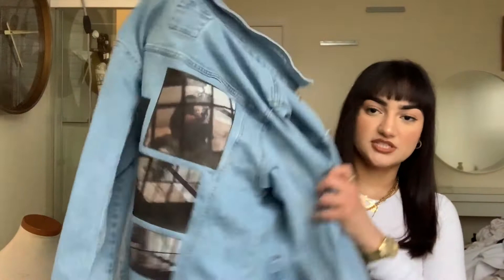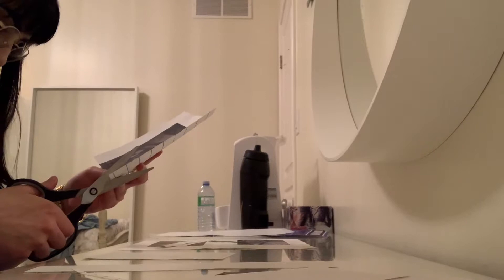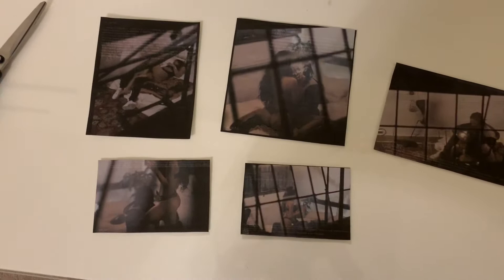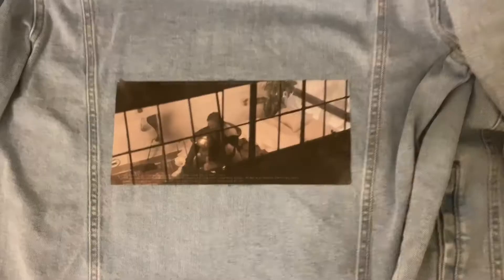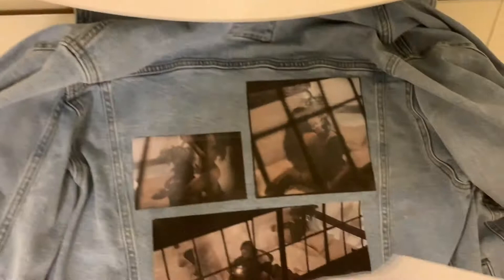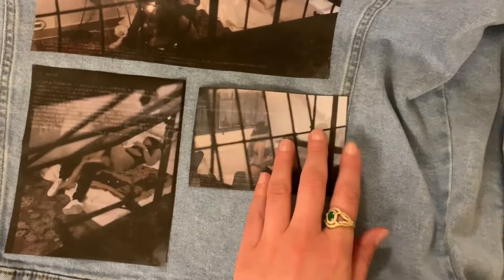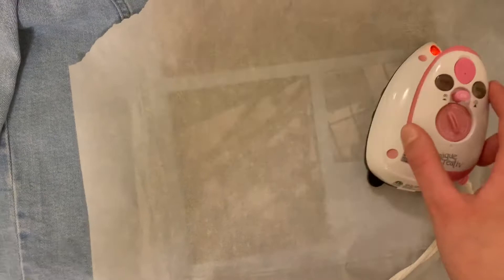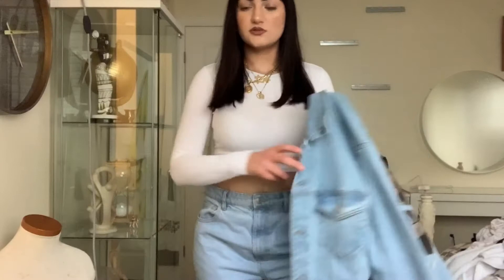Custom Jean Jacket: Photo Transfer on Denim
In this video, I show the process of how I customized a blue, light wash jean jacket, inspired by images of PARTYNEXTDOOR. I show how to do photo transfer on denim.

- Transfer Paper

- High Hopes: by PARTYNEXTDOOR